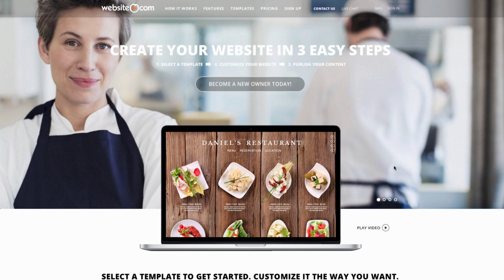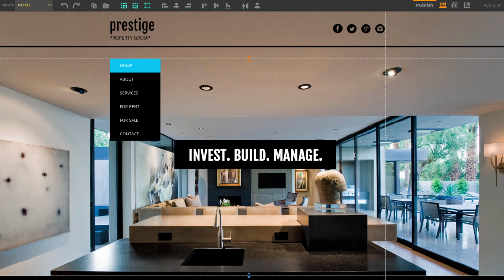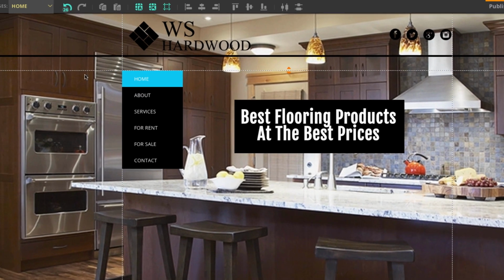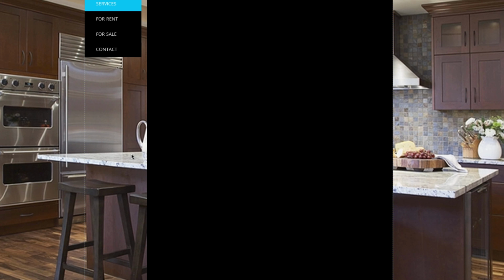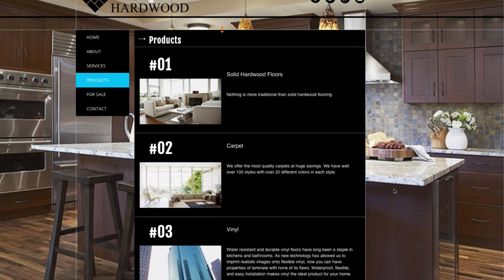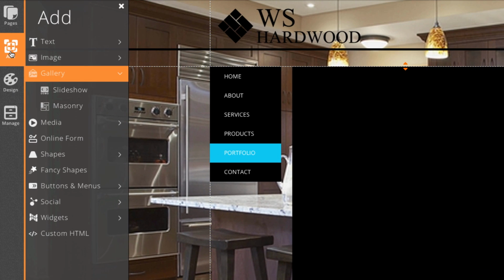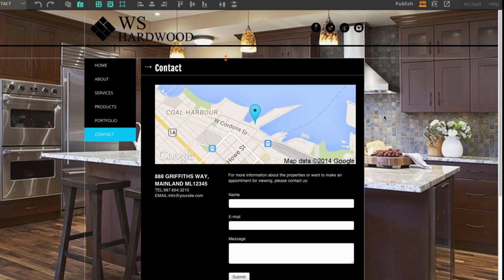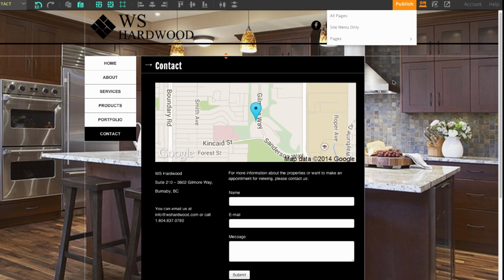How to Build a Professional Website - Step by Step Tutorial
Building a website may not be as difficult as it first appears. With the website builder powered by Website.com, anyone can build a professional website in approximately 20 minutes with NO coding experience required.

In this video, we show you how to easily create a professional website, with NO skipped steps.

Build your website in 3 easy steps:

1. Select template
2. Customize
3. Click "Publish"